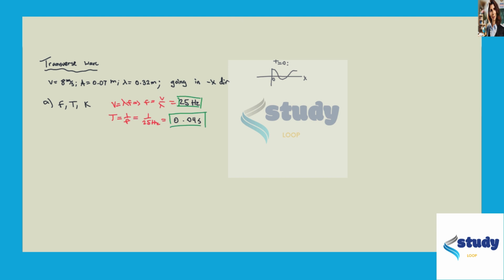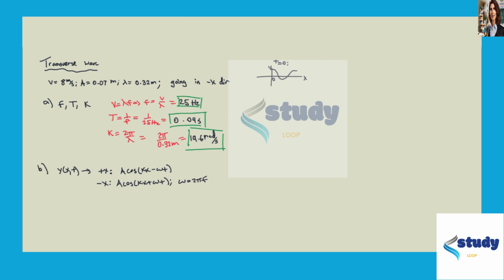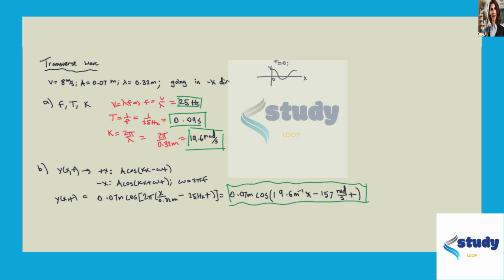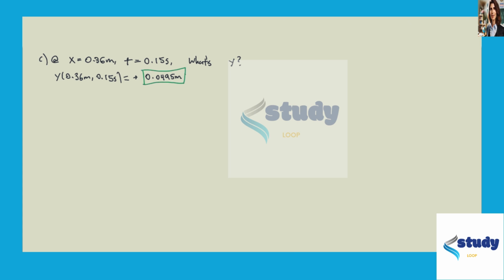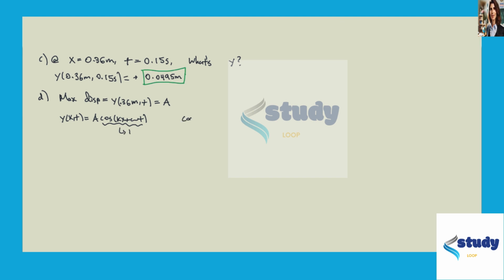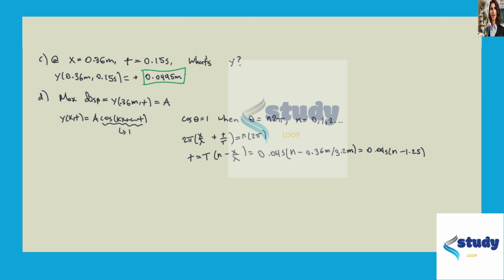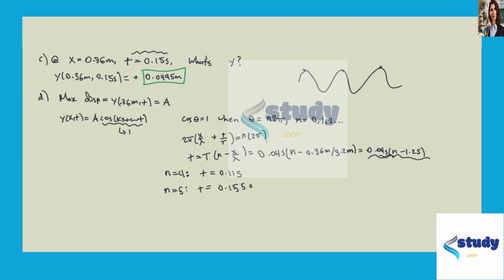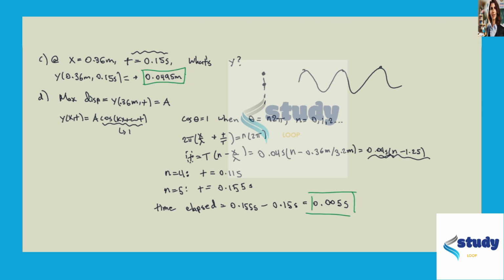Transverse waves on a string have wave speed 8 00 ms, amplitude 0 0700 m, and wavelength 0 320 m Th